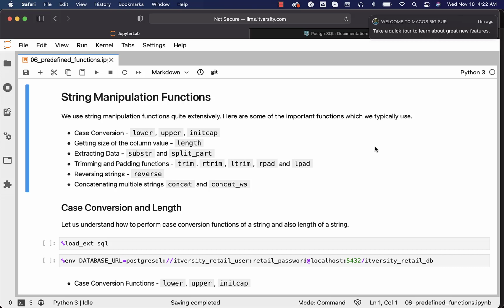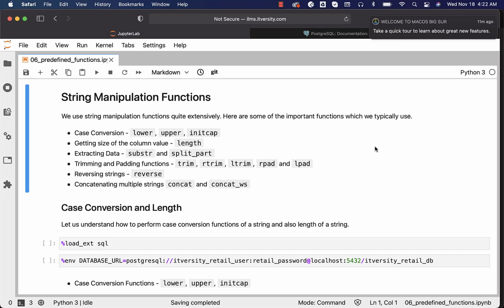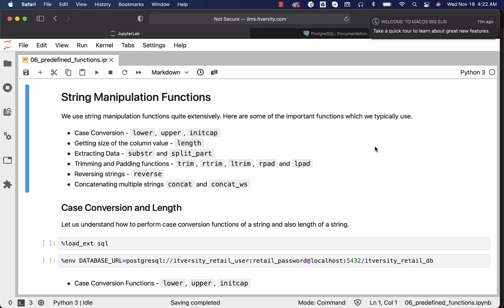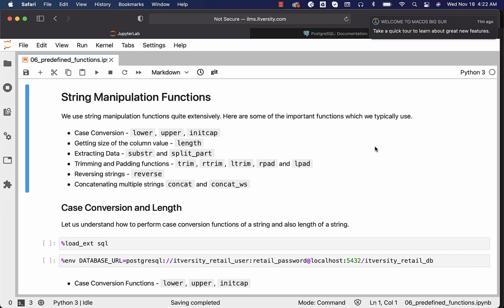Mastering SQL - PostgreSQL: Pre-defined Functions - String Manipulation Functions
String manipulation is one of the most commonly used tasks in PostgreSQL, and it’s essential to know the right functions to streamline your queries. This video focuses on the key string manipulation functions that PostgreSQL provides to help you manage and modify string data efficiently.

What this video covers:
✔️ Introduction to PostgreSQL string manipulation functions
✔️ Key functions: STR, split_part, trim, pad, and more
✔️ How to handle case conversion and string size
✔️ Extracting data from fixed and variable length strings
✔️ Concatenation and reversing strings
✔️ Best practices for using string functions in PostgreSQL queries

💡 Mastering these string functions will greatly improve the efficiency of your SQL queries and data manipulation tasks.

Timestamps
* 0:00 - Introduction to String Manipulation Functions in PostgreSQL
* 0:08 - Overview of commonly used string functions
* 0:16 - Case conversion and string size functions
* 0:22 - Using STR and split_part for data extraction
* 0:30 - Trimming and padding characters in strings
* 0:33 - Reversing strings and concatenation with concat, concat_ws, and operators
* 0:49 - Exploring the full range of string manipulation functions
* 1:04 - Best practices for using string functions effectively